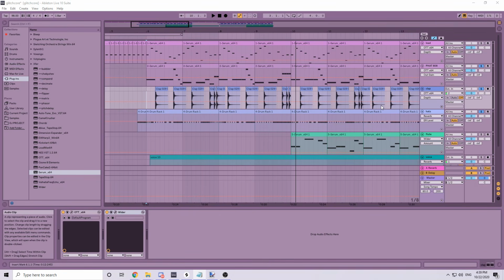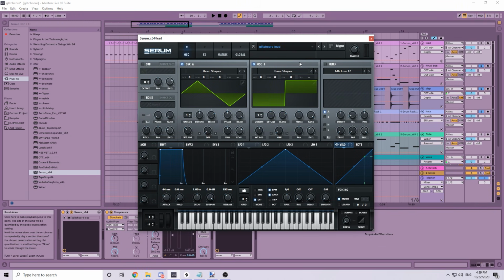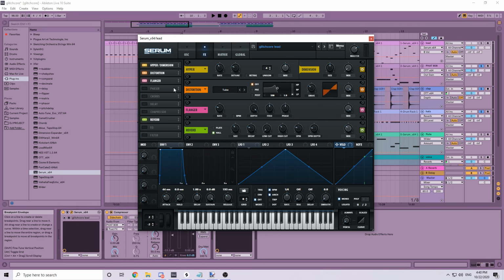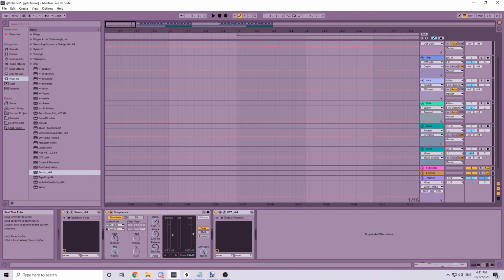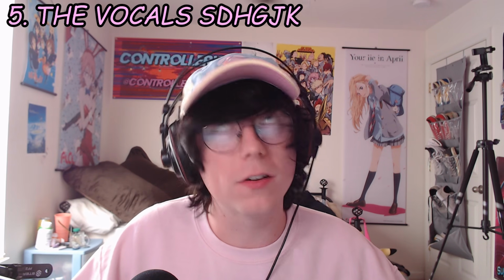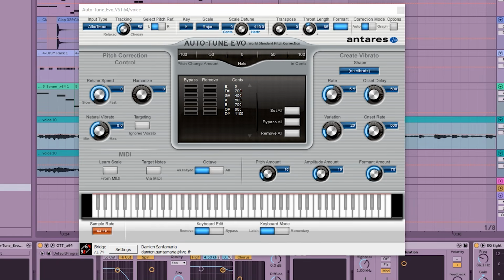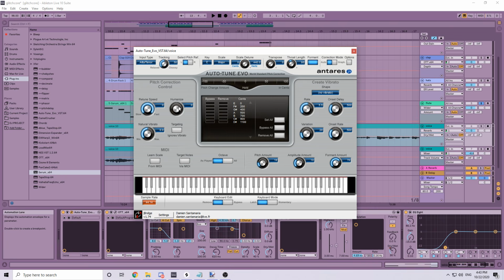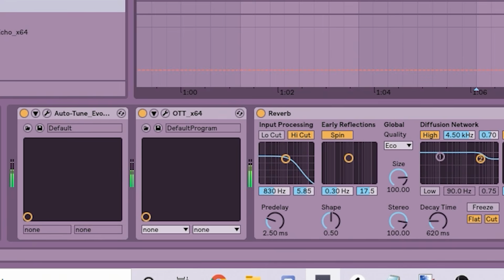HOW TO MAKE HYPERPOP/GLITCHCORE (The Easy Way!)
ever wondered how 100 gecs makes genre-defining hyperpop beats? how lil darkie revolutionizes genres with his crushing bass? this tutorial should get you started on doing just that ! !! from wide kicks to autotuned vocals, this tutorial gives you an easy way to get started ! !!!

for more ableton tips, hit me up personally on any of those ! !! i can't wait to see how this helps ! !